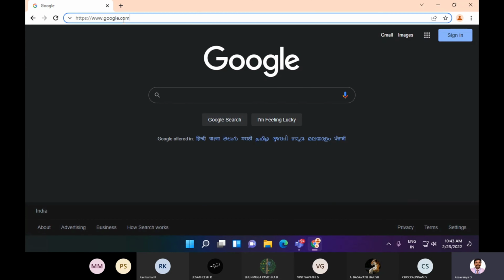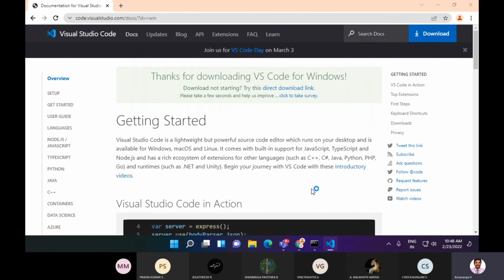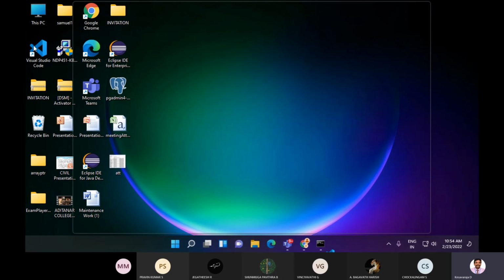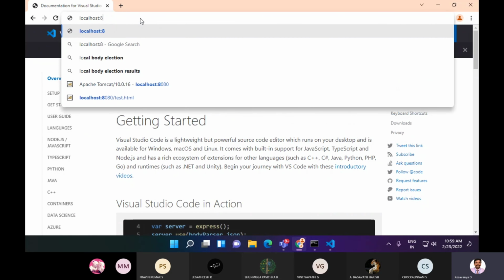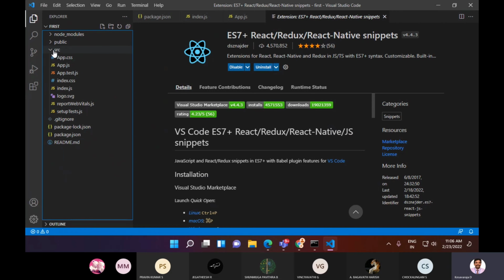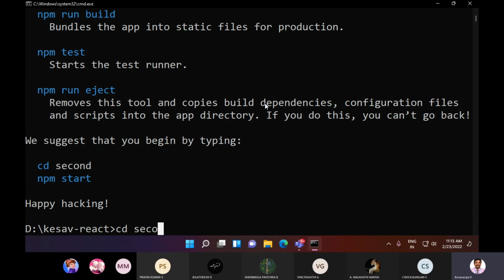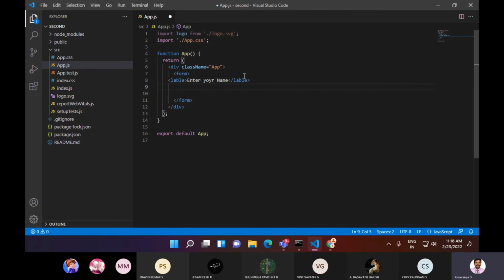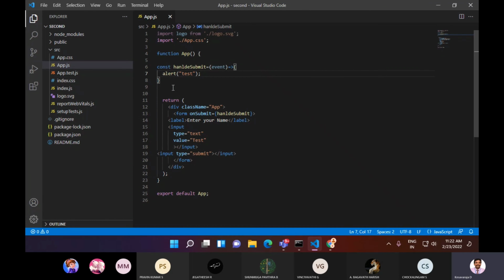024 - React Demo– A JavaScript library for building User Interfaces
React – A JavaScript library for building user interfaces